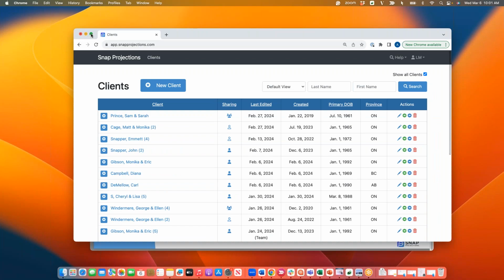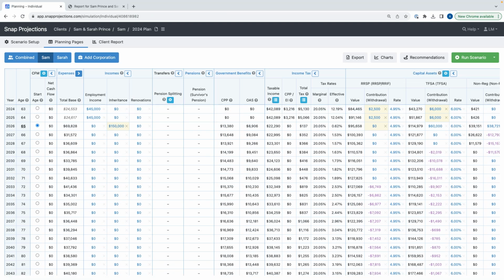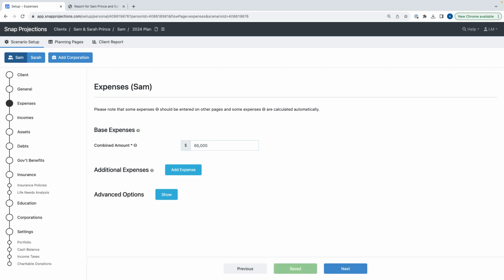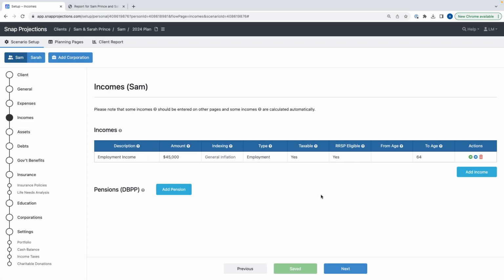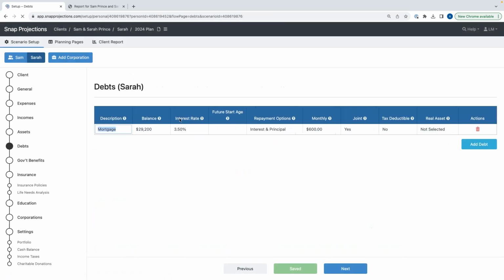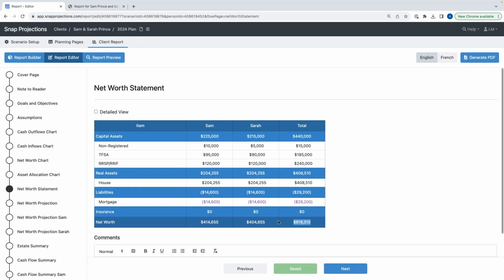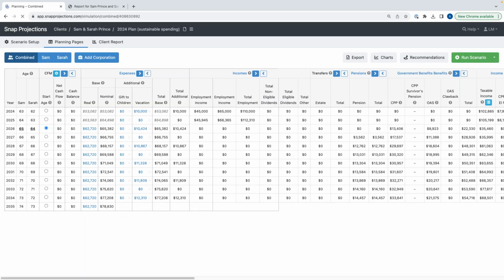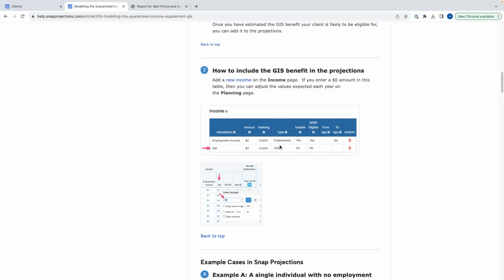How to review and update an old & outdated financial plan with efficiency in Snap Projections.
This was a live group drop-in session for current and new users of Snap Projections. You can skip the first 90 seconds as they are just allowing everyone to join.

The case: a plan from 2019, we want to reconnect and see if there have been any goal changes that should be discussed and planned for.

In the video, Anu is working with couple Sam and Sarah Prince. You will learn how to rebase and refresh old plans to remain efficient in the planning and updating process.

In this case, their plan anticipated receiving an inheritance and they were also saving and budgeting for a major renovation.

Snap Projections provides transparent, easy to use, and highly flexible financial planning software for Canadian Advisors.